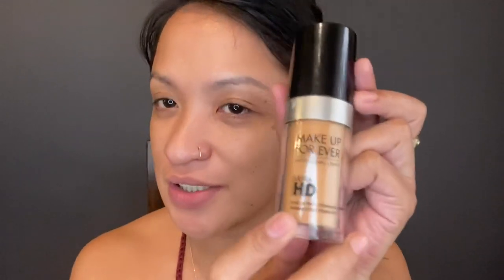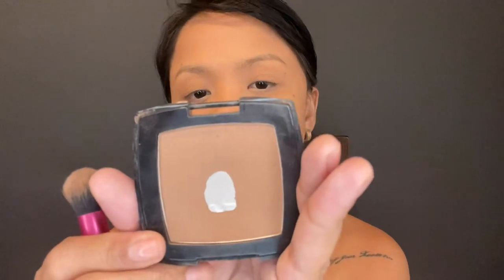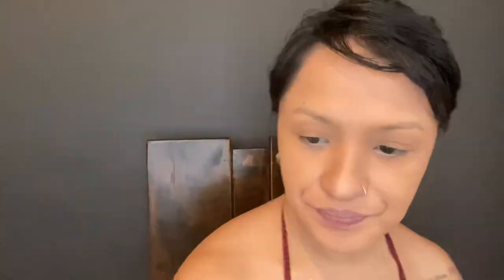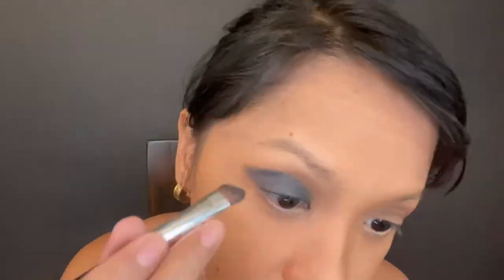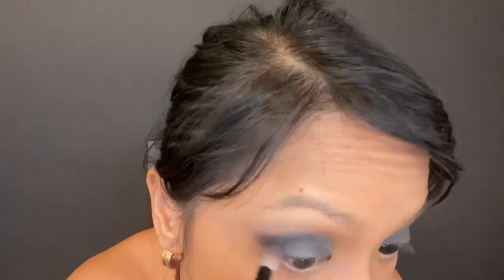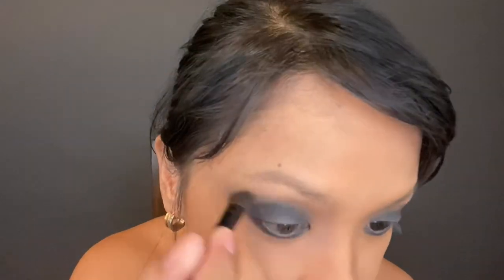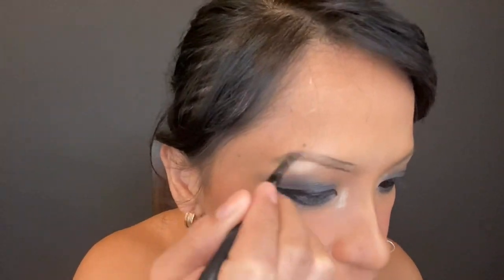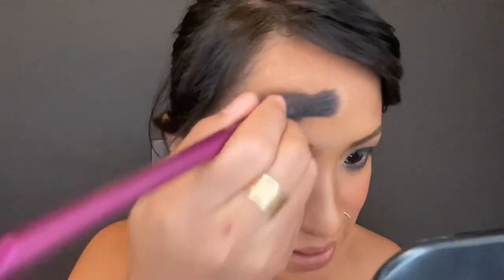Full Glam | Night Out Makeup Tutorial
Nivea Creme
Make Up For Ever Ultra HD Microfinishing Pressed Powder
Revlon Candid Concealer 050
BYS matte bronzing powder
Naked Urban Decay Smoky pallete
MAC dark deepest mineralize skinfinish
Mac Soft & Gentle Mineralize Skinfinish
Make Up Store highlighter
BYS brow gel
Novo two color designing eyebrow
BYS waterproof mascara
Maybelline gel liner
Fashion 21 false lashes #6
Fashion 21 eyelash adhesive
Fashion 21 Arctic stone lipstick

BRUSHES:
Nichido 231 brush
Nichido 233 brush
H&M precision strobing brush
H&M Crease Blending brush
H&M Eye Color brush
H&M angled foundation brush
BTLA contour brush
H&M highlighting fan brush